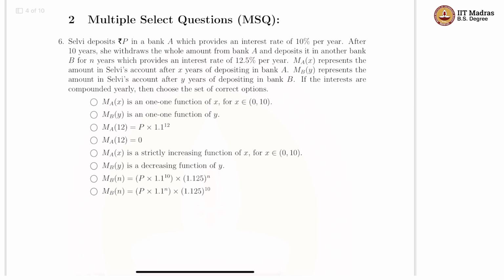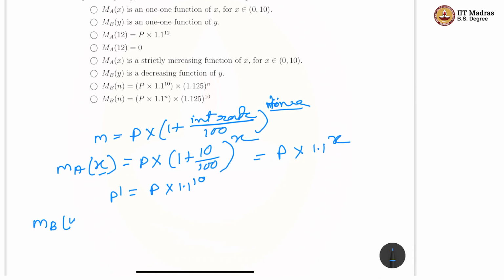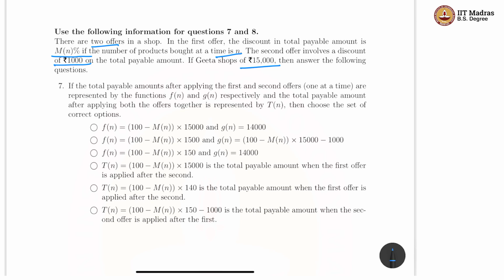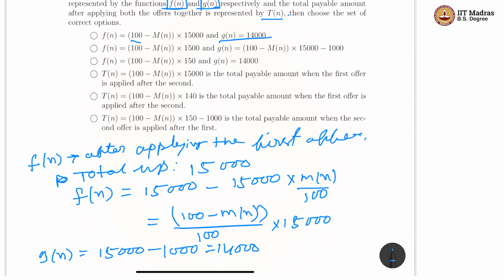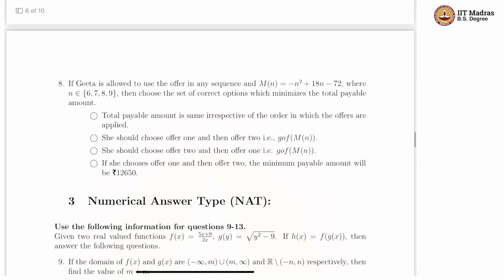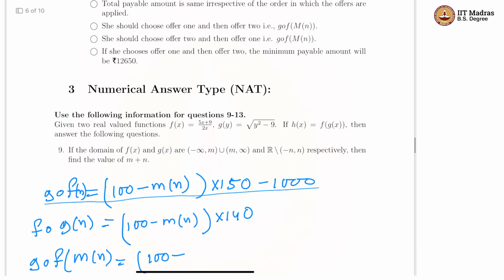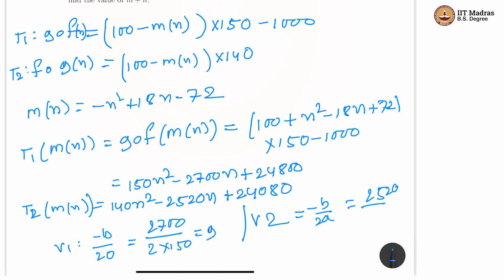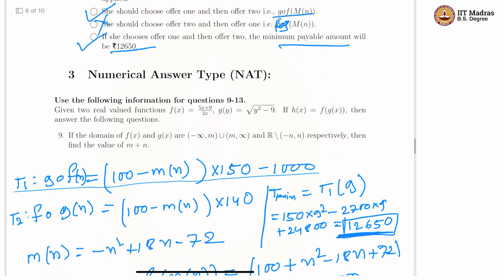Week 5 - Q6-Q8